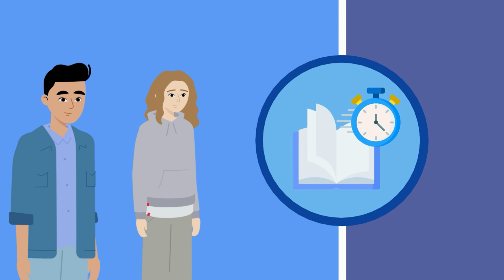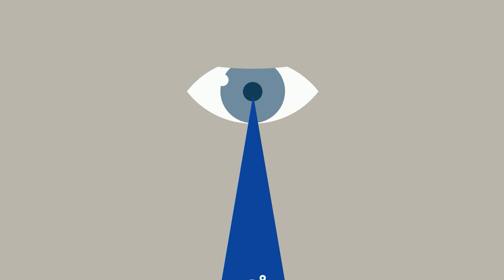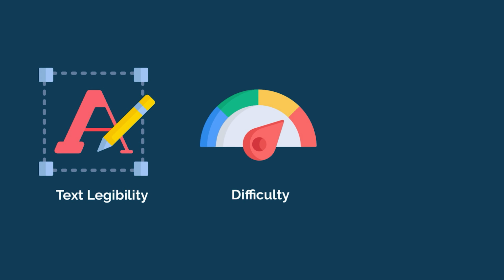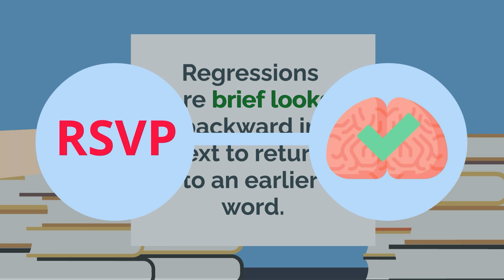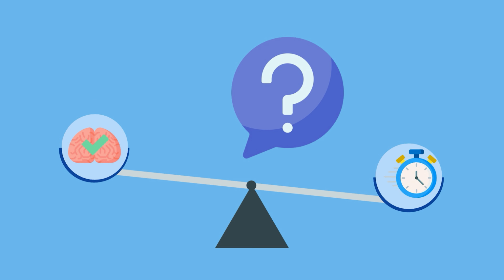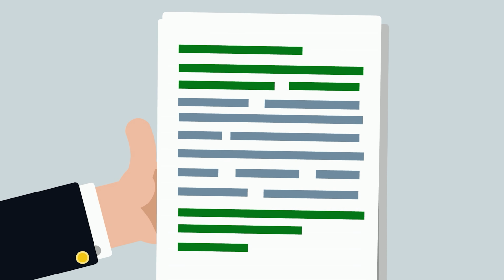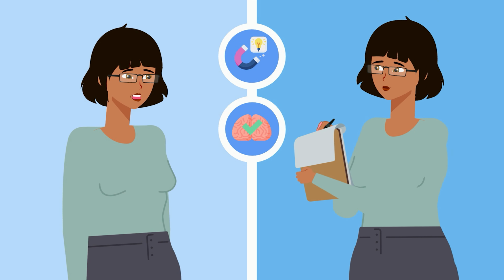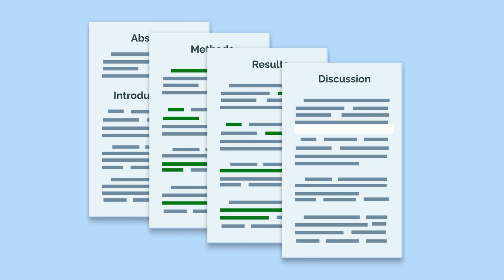Student Superpower: Read Anything 2x FASTER 📚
Wouldn’t school be easier if you could get through tedious reading assignments 3x faster? Wouldn’t it be more fun to jump into a good piece of fiction and blast through it in less than a day? Let’s dive in and discuss speed reading. 📖

📢 $5000 of Med School Insiders services will be awarded to one student who shares their experiences balancing school and a healthy lifestyle.

TIME STAMPS:
00:00 Introduction
00:48 The Scientific Process of Reading
03:11 Where Speed Reading Goes Wrong
04:35 How to Read Faster
05:45 Determine the Type of Reading
06:12 Remain Flexible
06:45 Use a Pacer
07:27 Reading Textbooks
08:12 Reading for Pleasure
09:02 Reading Research